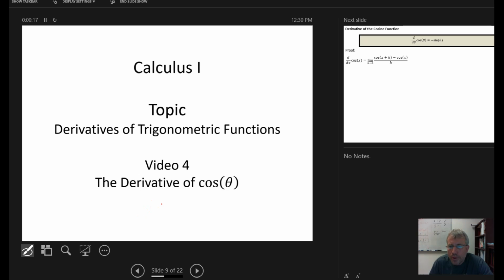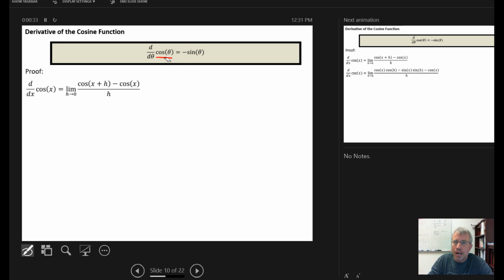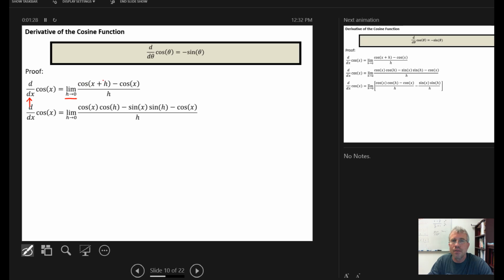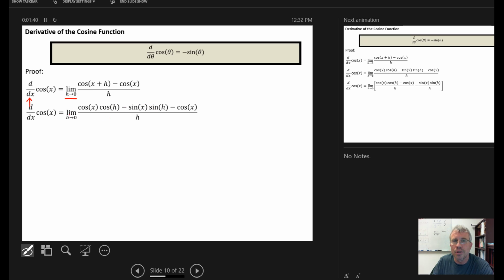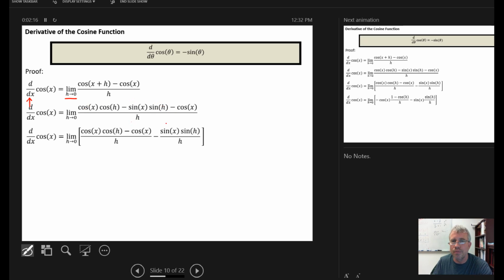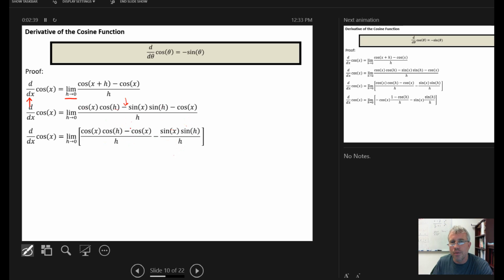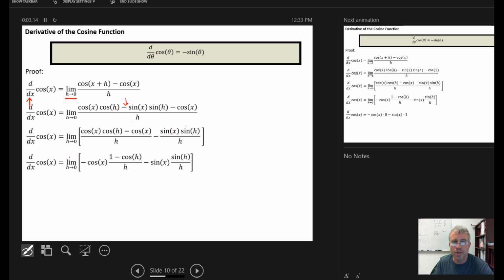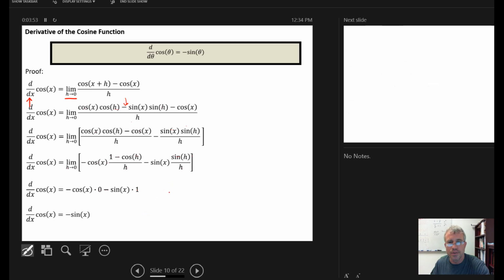The Derivative of the Cosine Function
In this video, we use the definition of the derivative to show that the derivative of the cosine is the opposite of the sine.